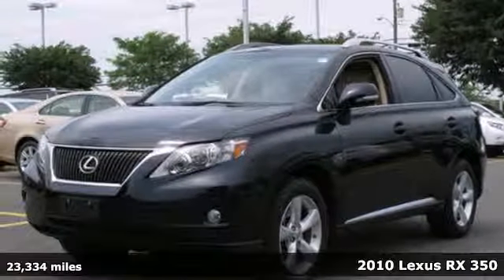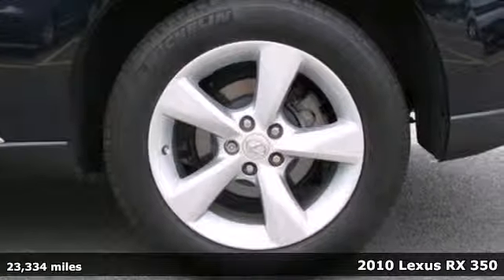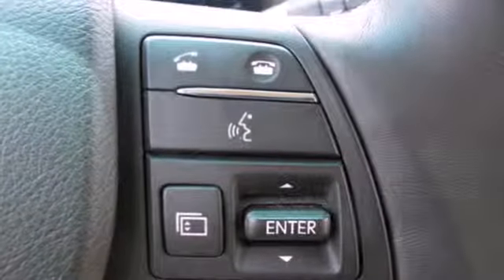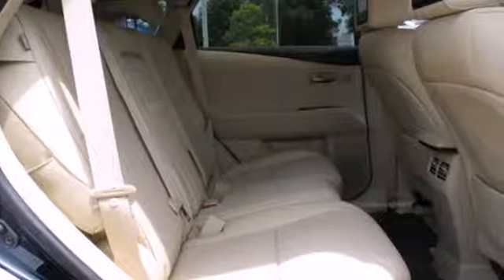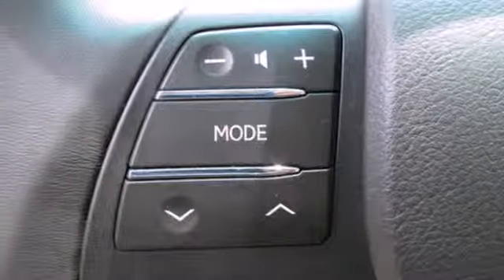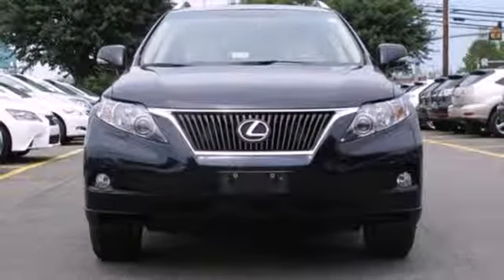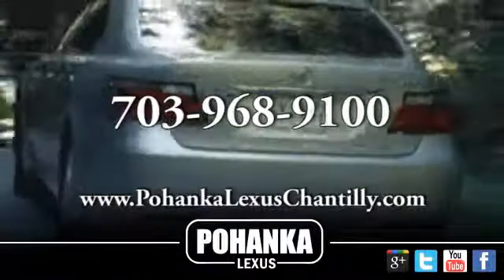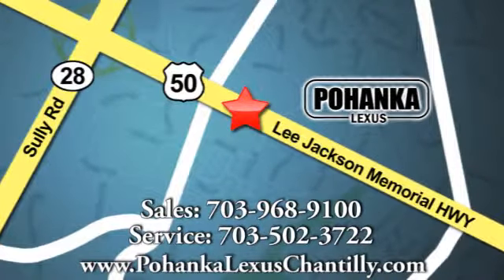2010 Lexus RX 350 Chantilly VA Washington-DC, MD RXDC08288A - SOLD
Year: 2010
Make: Lexus
Model: RX 350
Trim: AWD 4dr
Engine: 3.5 L V6 Cyl.
Transmission: Automatic
Color: Cerulean Blue Metallic
Interior: Parchment
Mileage: 23334
Stock #: RXDC08288A

Address:
13909 Lee Jackson Memorial Hwy